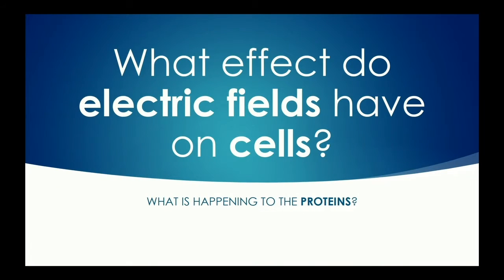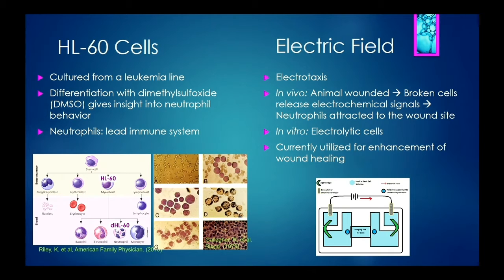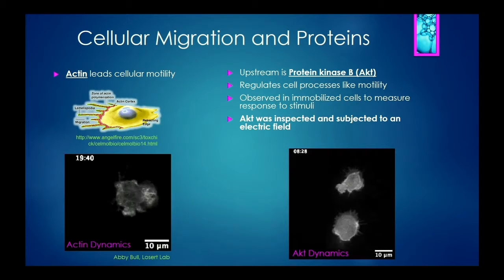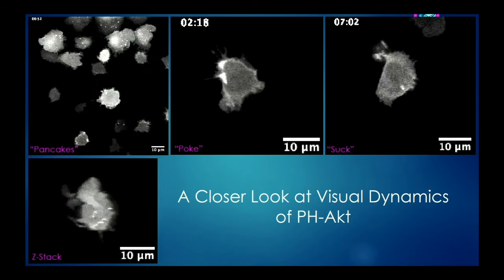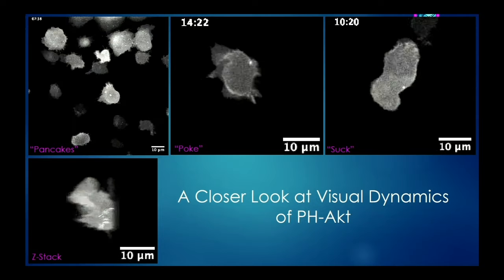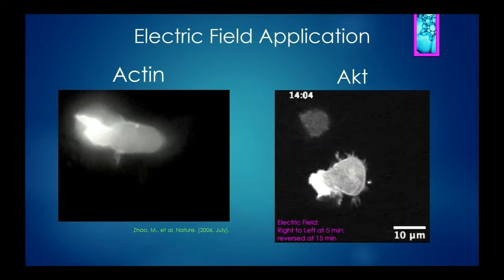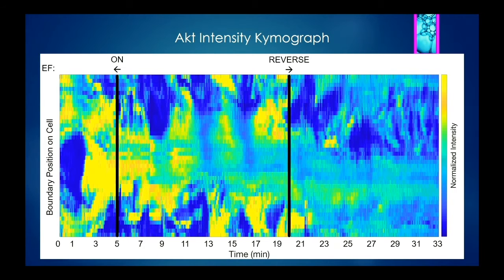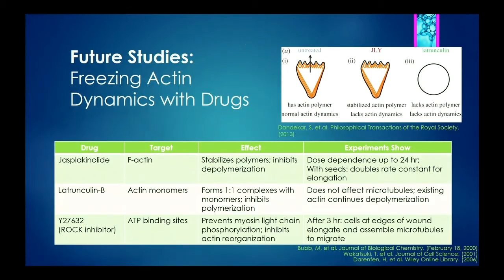Investigating Akt Dynamics in Neutrophils (Laramy Head - TREND 2019)